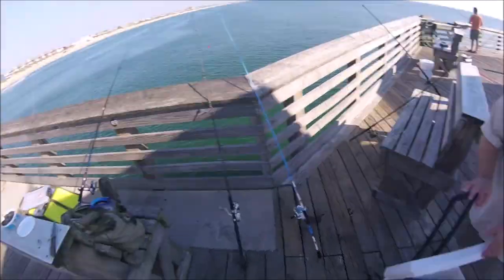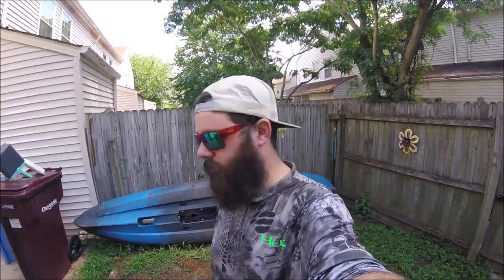TRIGGER FISH & SPANISH MACKEREL from the pier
my dad and I went out to jennettes pier in OBX for some spanish mackerel, sheephead, spade fish, and trigger fish. It was a slow morning for the spanish mackerel, the water was dirty but we managed a few spanish mackerel! then i went on the hunt for some sheephead, spade fish, and trigger fish! alot of people were catching spade fish but they were beyond tiny, i managed to pull up a huge trigger fish!w